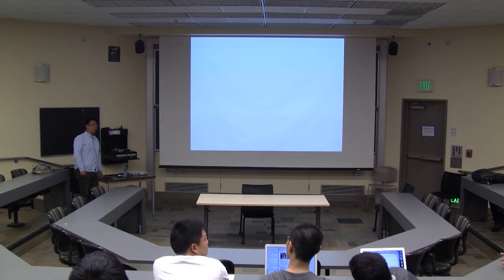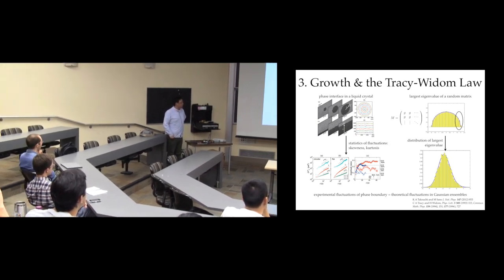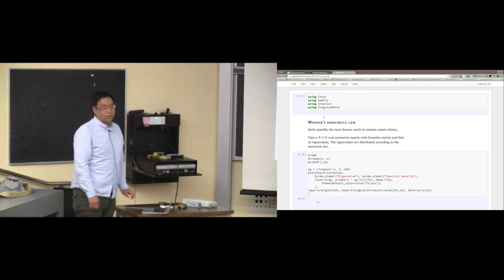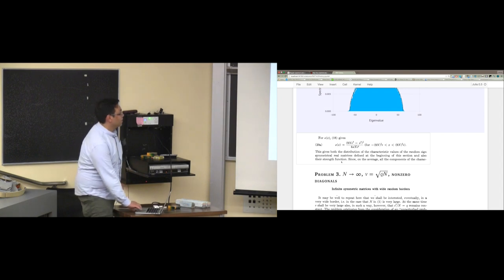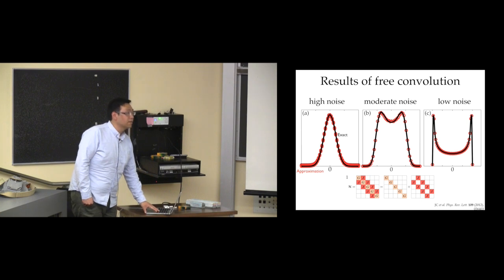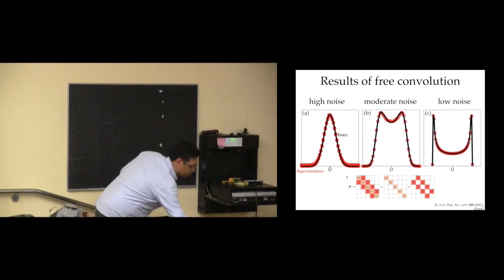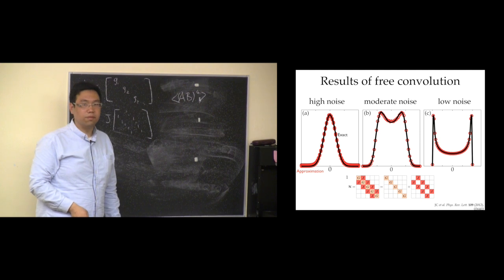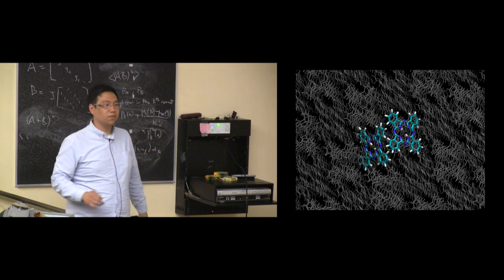Free Probability, Random Matrices and Disorder – CME 510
Free probability, random matrices and disorder in organic semiconductors

Random matrix theory has long been used to study the spectral
properties of physical systems, and has led to a rich interplay
between probability theory and physics [1].  Historically, random
matrices have been used to model physical systems with random
fluctuations, or systems whose eigenproblems were too difficult to
solve numerically.  This talk explores applications of RMT to the
physics of disorder in organic semiconductors [2,3].  Revisiting the
old problem of Anderson localization [4] has shed new light on the
emerging field of free probability theory [5].  I will discuss the
implications of free probabilistic ideas for finite-dimensional random
matrices [6], as well as some hypotheses about eigenvector locality.
Algorithms are available in the RandomMatrices.jl package [7] written
for the Julia programming language.

[1] M. L. Mehta.  Random matrices, 3/e, Academic Press, 2000.
[2] J. Chen, E. Hontz, J. Moix, M. Welborn, T. Van Voorhis, A. Suarez,
    R. Movassagh, and A. Edelman.  Error analysis of free probability
    approximations to the density of states of disordered systems.
    Phys. Rev. Lett. (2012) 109:36403.
[3] M. Welborn, J. Chen, and T. Van Voorhis.  Densities of states for
    disordered systems from free probability.  Phys. Rev. B (2013) 88:205113.
[4] P. W. Anderson.  Absence of diffusion in certain random lattices.
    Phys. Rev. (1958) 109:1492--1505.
[5] D. Voiculescu.  Addition of certain non-commuting random variables.
    J. Functional Anal. (1986) 66:323--346.
[6] J. Chen, T. Van Voorhis, and A. Edelman.  Partial freeness of random
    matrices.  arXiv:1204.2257